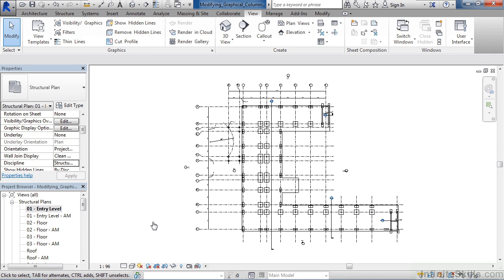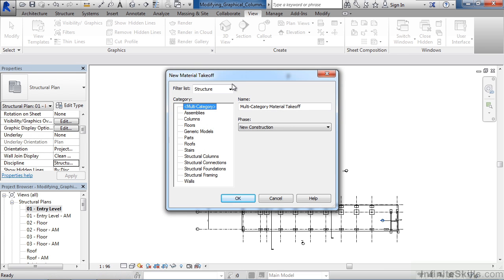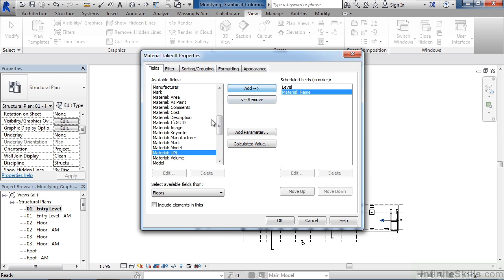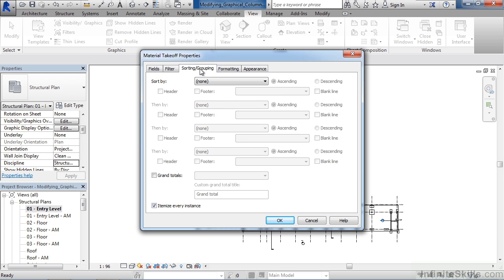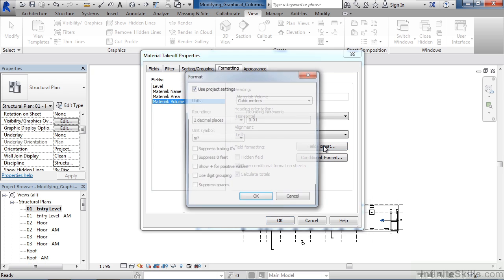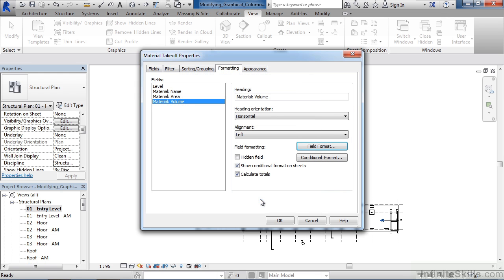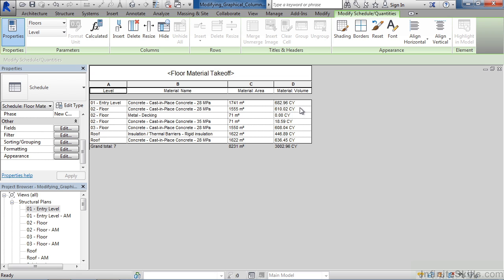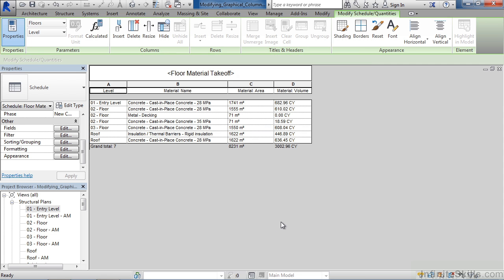1304 Material Takeoff Schedules